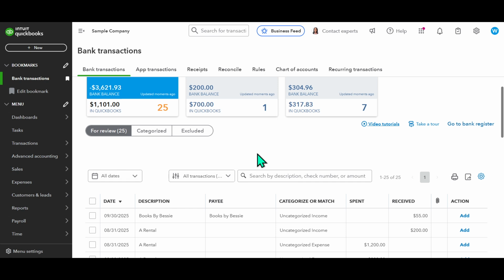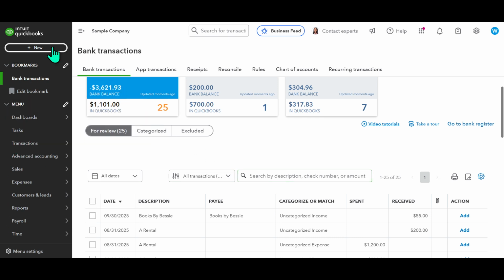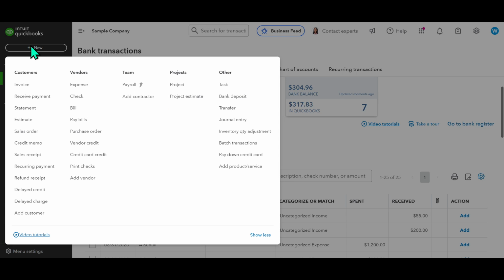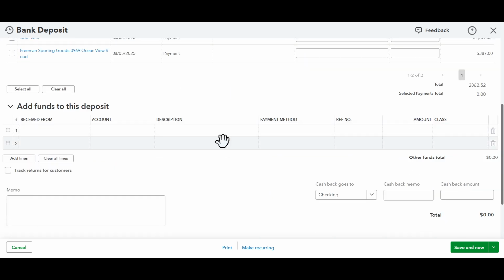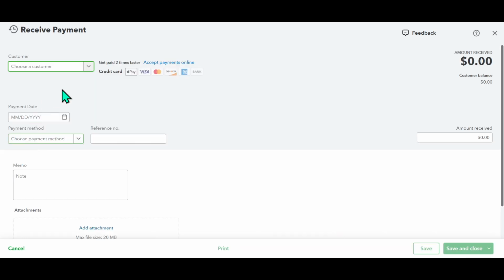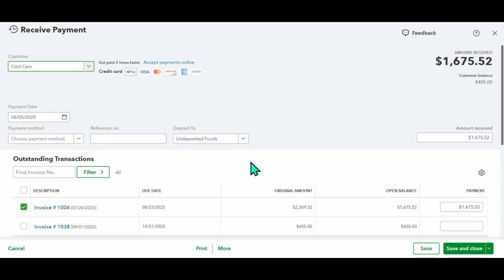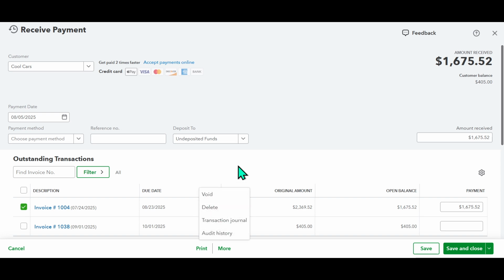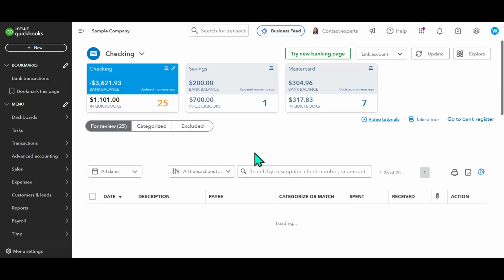QuickBooks Online: How to Delete a Received Payment Already Deposited (Accounting & Bookkeeping)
Delete a received payment that’s already deposited in QuickBooks Online to fix errors, correct records, and keep books accurate.

how to delete received payment that has been deposited in quickbooks online, quickbooks online delete deposited payment tutorial, qbo remove deposited customer payment step by step, quickbooks online bookkeeping tutorial 2025, quickbooks online fix payment deposit errors, qbo delete incorrect deposits quickbooks, quickbooks online small business payment correction, quickbooks workflow delete deposit quickbooks, quickbooks online accounting payment errors, quickbooks beginner deposited payment fix